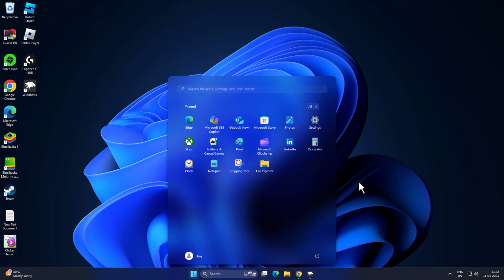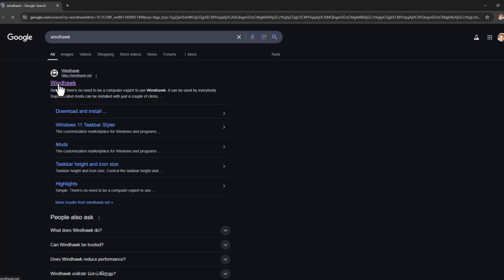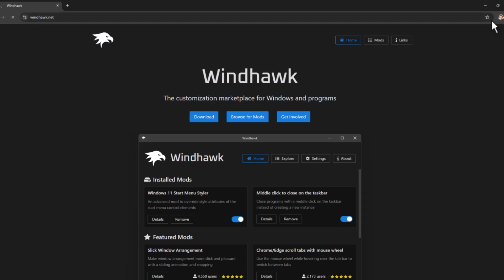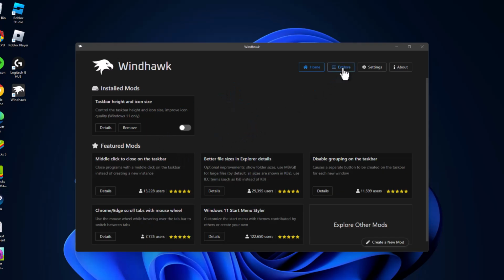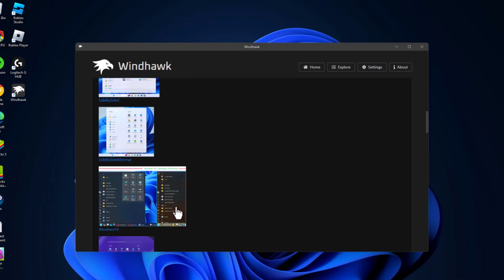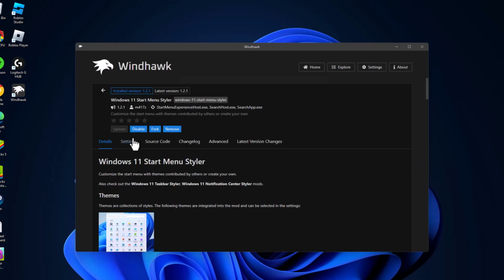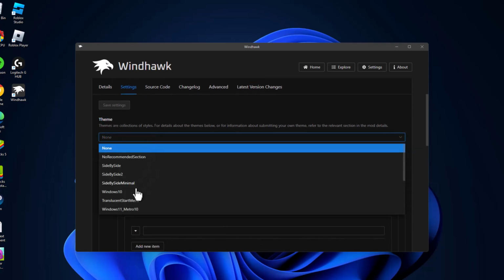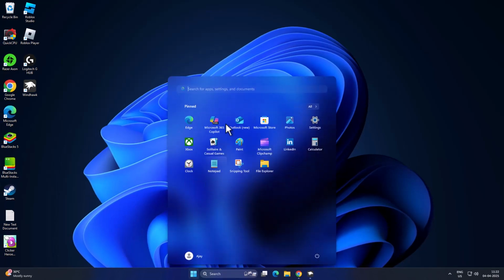How to Make Transparent Start Menu in Windows 11 (2025)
Customize your Windows 11 Start Menu with transparency effects in 2025 using third-party tools. Achieve a sleek and modern look effortlessly!

00:00 Intro
00:08 How to Make Transparent Start Menu in Windows 11